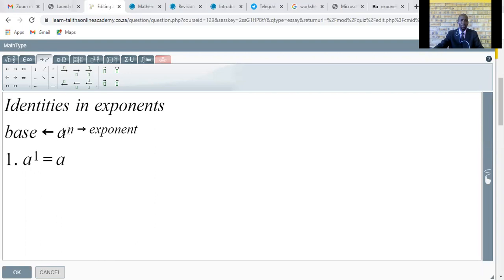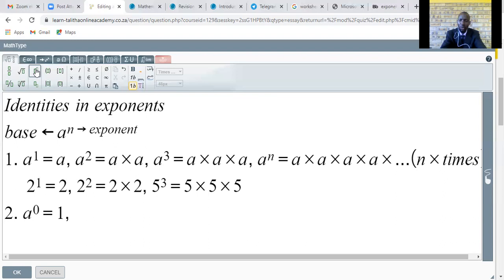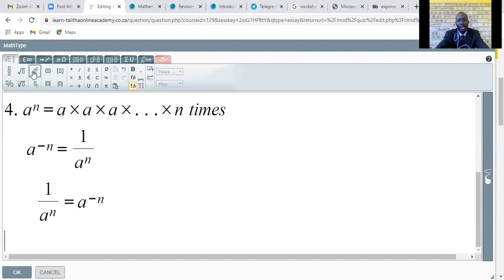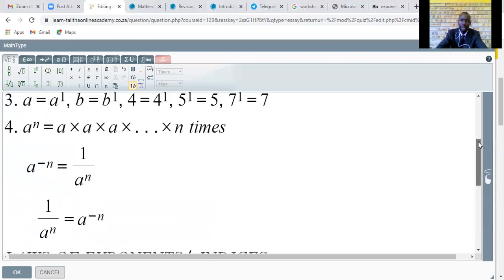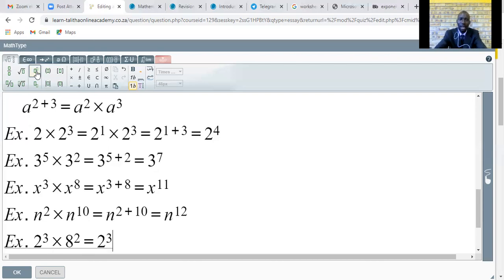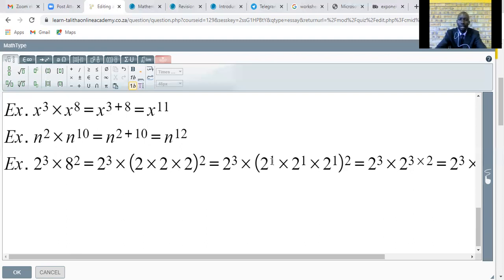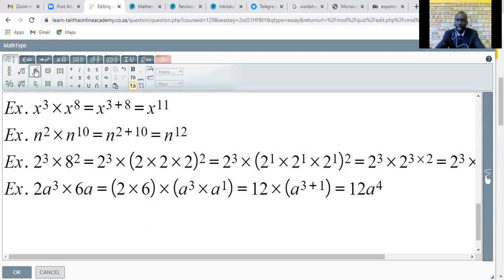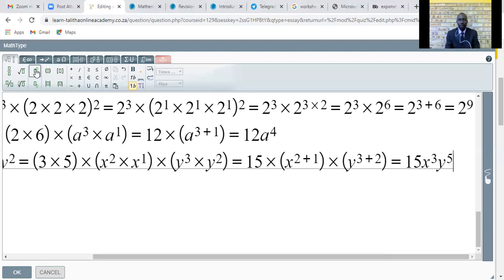Gr 8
More on exponent